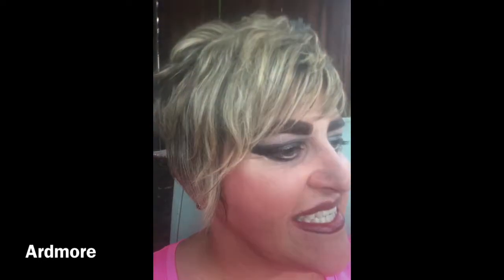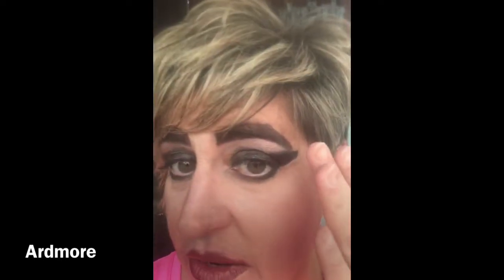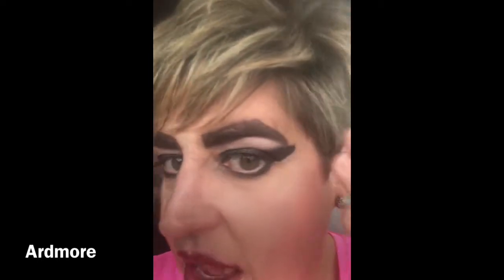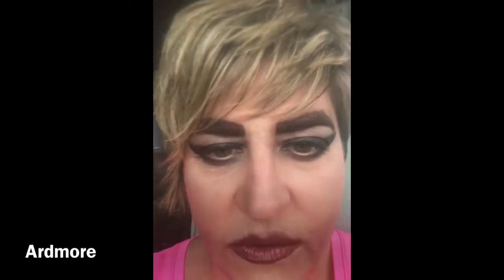Makeup Talk With Sharita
Funny makeup